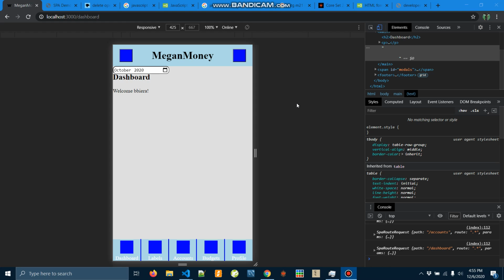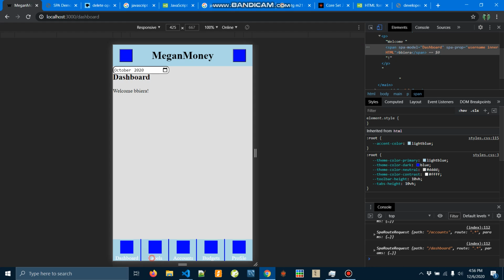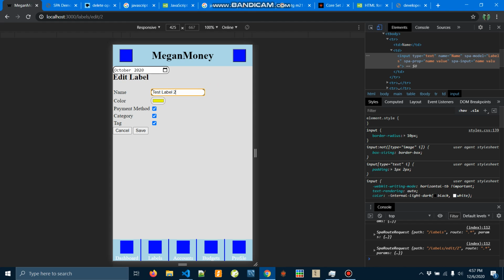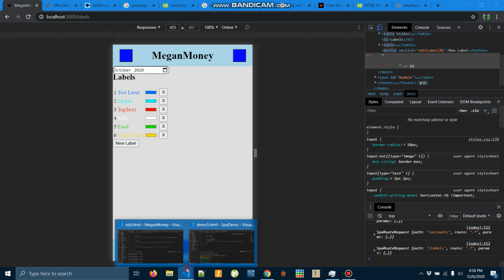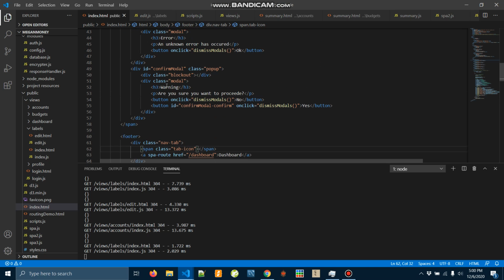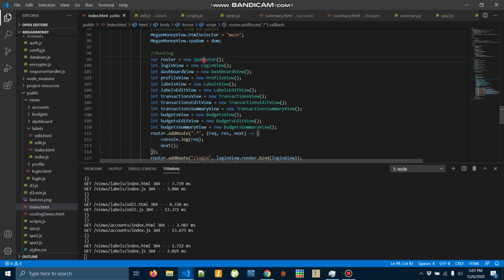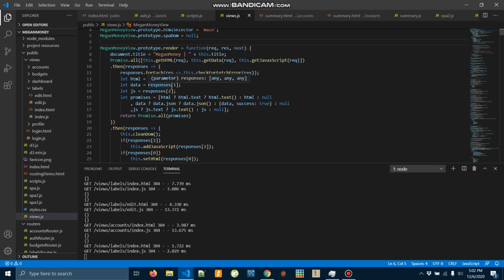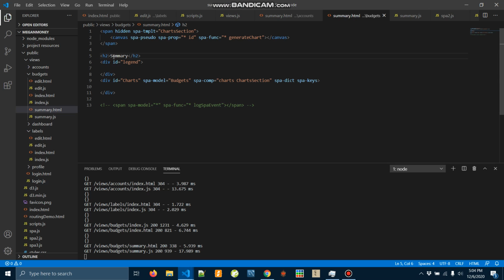MeganMoney - My Custom Framework Example